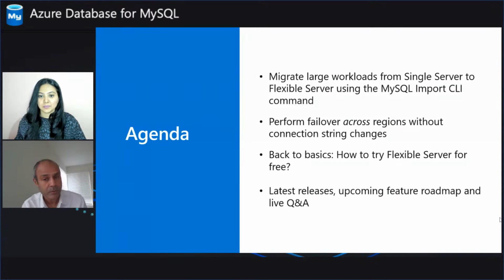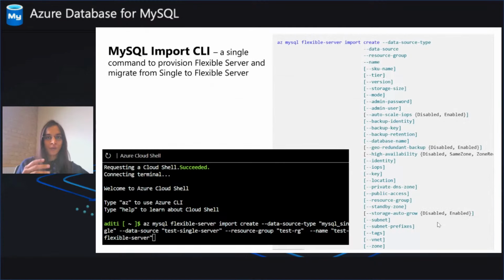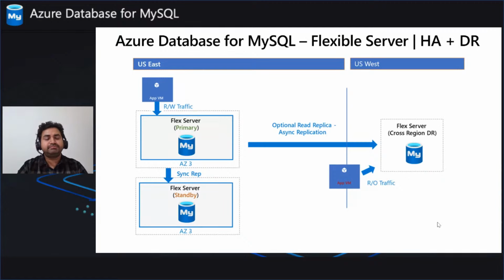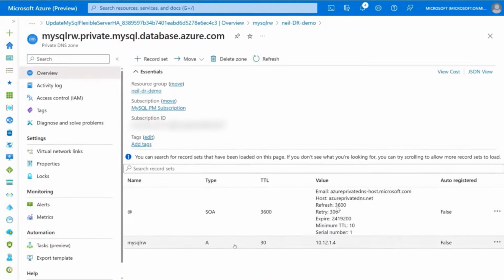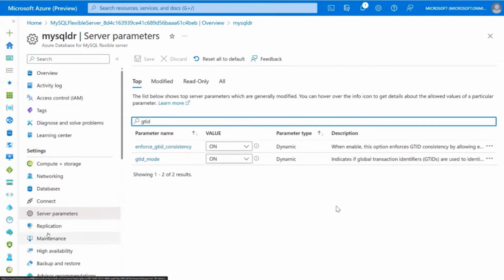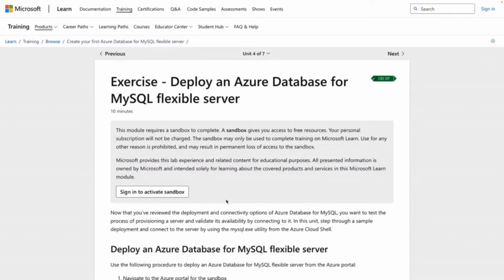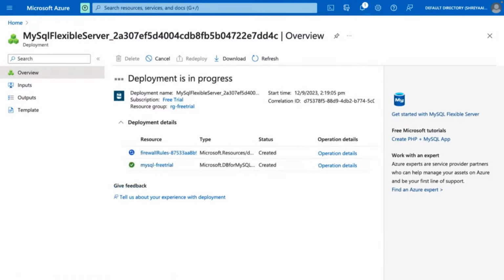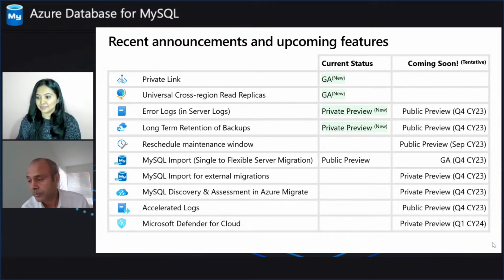Azure Database for MySQL - Monthly Webinar (Sep 2023)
Join this month's Azure Database for MySQL live webinar for latest news and updates on the service, for technical deep-dives, and to interact directly with the Product Group!

Agenda:
 • Use the MySQL Import CLI command for simple and fast migration of large workloads from Single Server to Flexible Server
 • Perform failover across regions without connection string changes
 • Back to basics: How to try Azure Database for MySQL - Flexible Server for free?
 • Latest feature releases and upcoming roadmap

0:00 Introductions and Overview
2:30 MySQL Import CLI command for fast migration of large workloads from Single Server to Flexible Server
11:13 Demo: How to perform cross-region failovers without connection string changes
26:44 How to try Azure Database for MySQL - Flexible Server for free?
37:25 Recent updates and upcoming features
42:07 Collaborate with us!